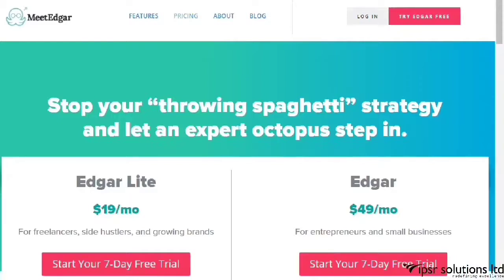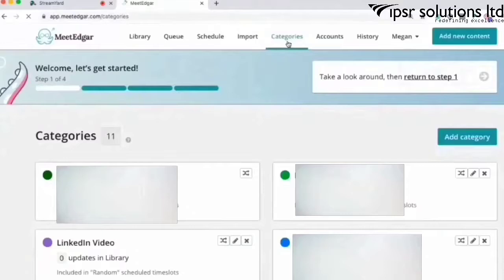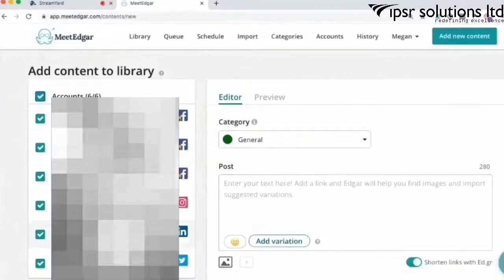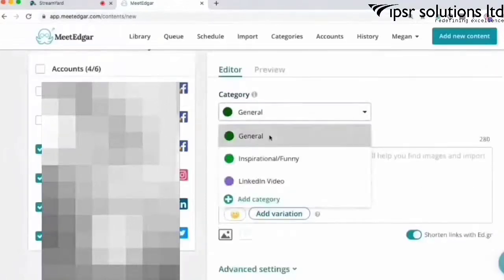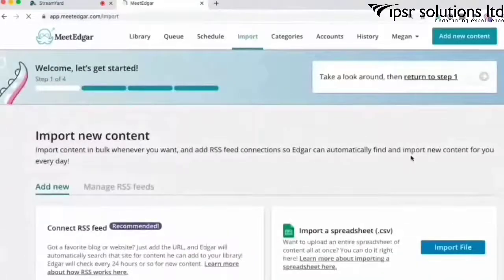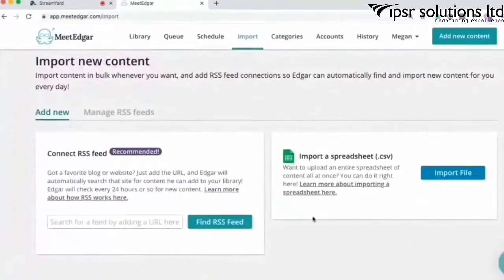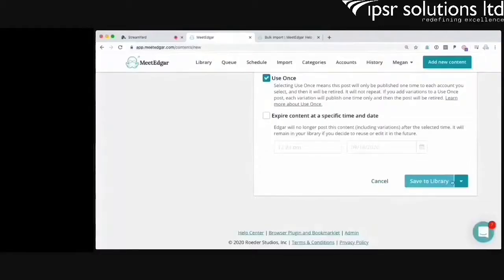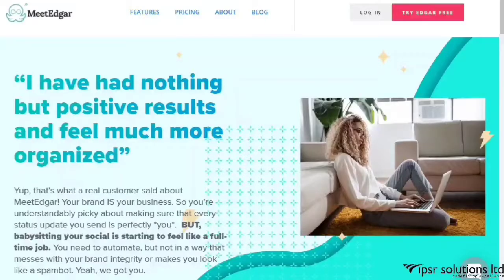How to use MeetEdgar | Tutorial for Beginners in 2022 | Social Media Tool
MeetEdgar is a social media tool for scheduling social media posts. The main reason to use MeetEdgar is it saves us a lot of time. And MeetEdgar has a calendar option and we can pick and choose when we want certain categories to be shared. What makes MeetEdgar special is that when you put content into MeetEdgar you can make it so that it circulates sort of forever.

00:00 - Introduction
00:26 - Pricing
00:41 - Adding account
01:21 - Categories
01:24 - Add content
02:39 - Save and schedule
03:45 - Benefits

This video is presented by Ali P, SMM Student, ipsr solutions limited.